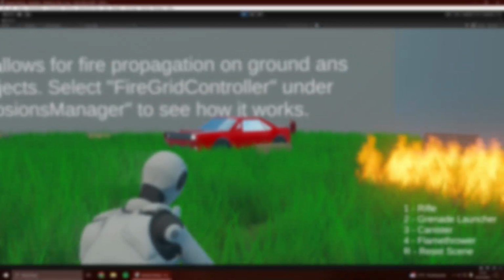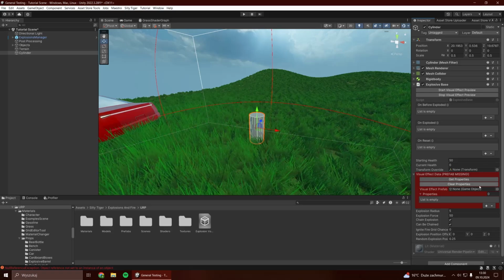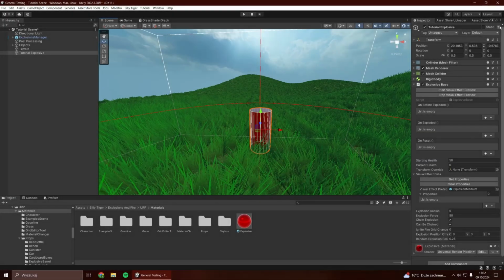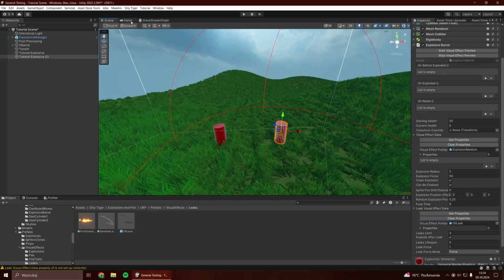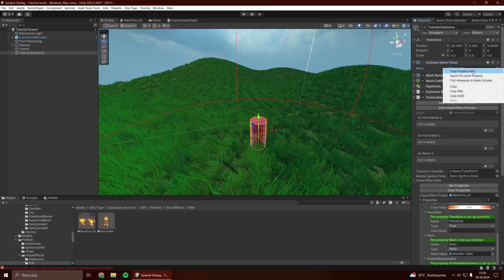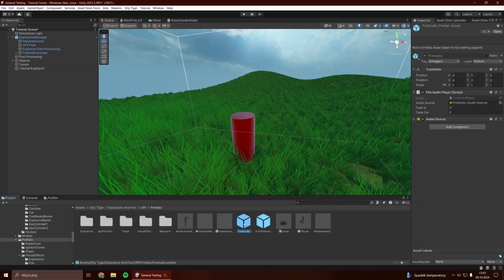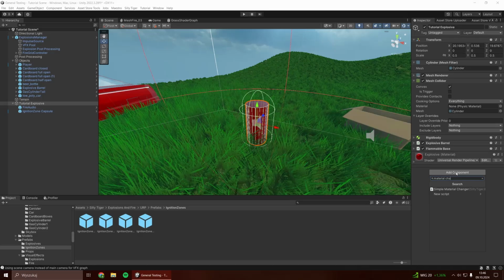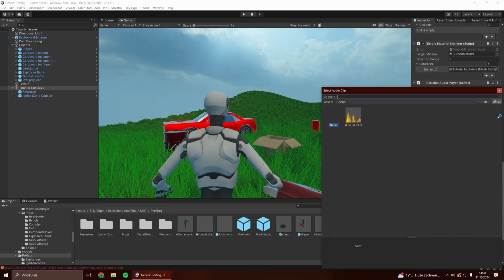Create Explosive And Flammable Objects In Unity! - Explosions And Fire System Tutorial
Explosions And Fire System is an easy to use out of the box solution for handling explosions and fire in your Unity game.

Any question? Join discord!